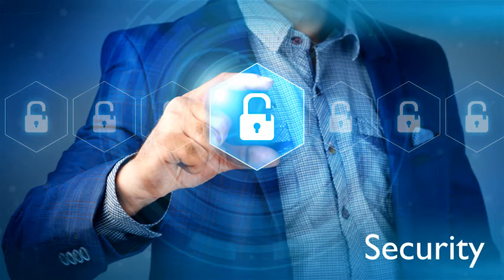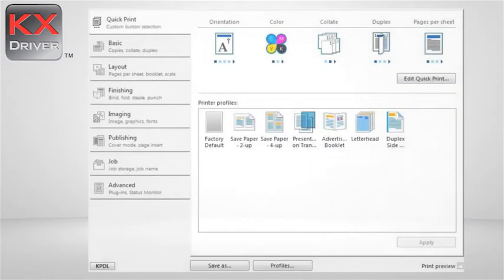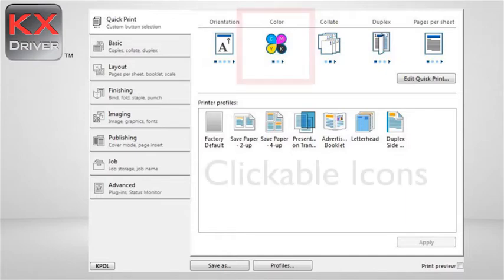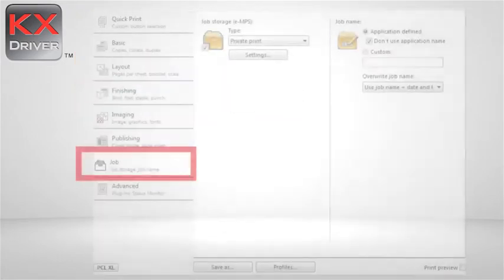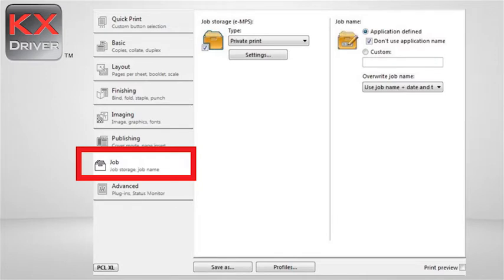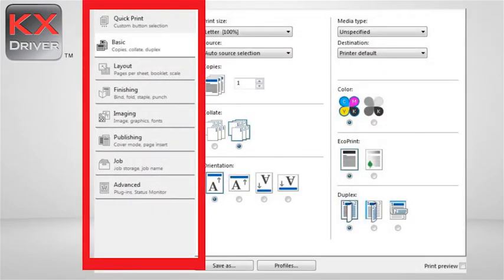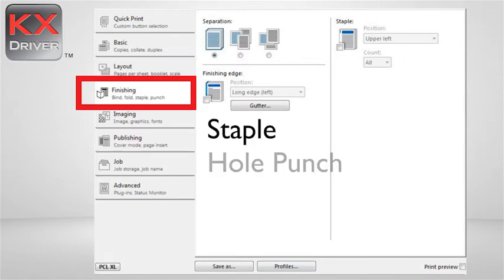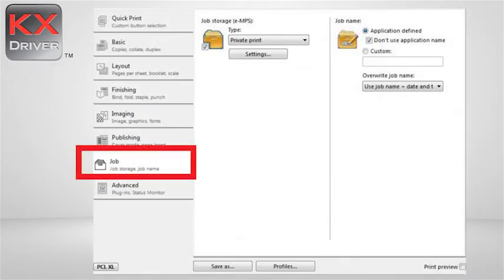KX Driver for Windows®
Kyocera simplifies and standardizes business printing throughout your office with KX Driver for Windows®, the industry’s first “single interface” print driver. This means that no matter which Kyocera device you print to, the interface for options will be the same, providing familiarity, confidence and security no matter how complex the job.